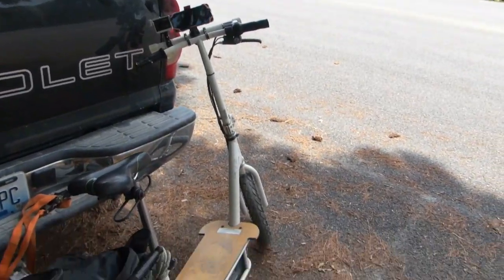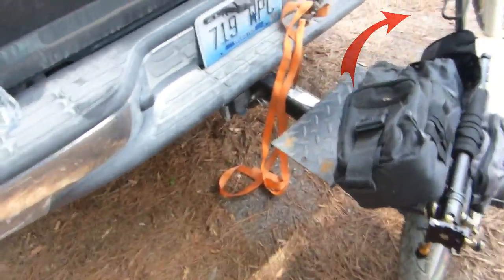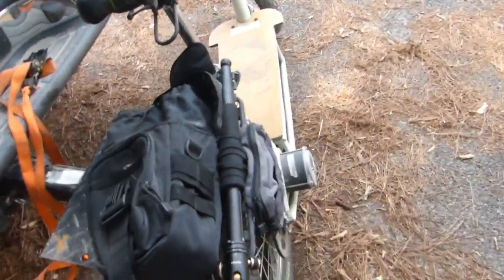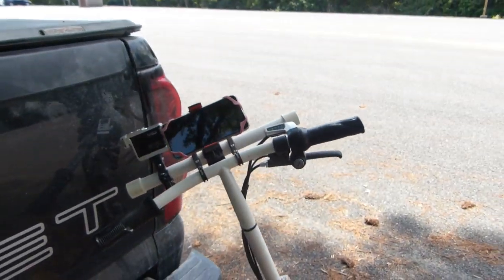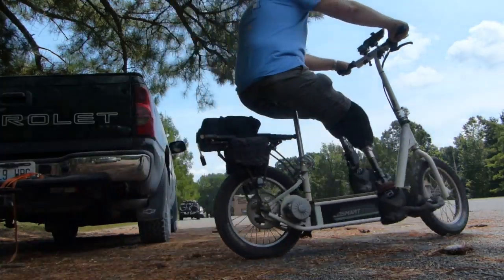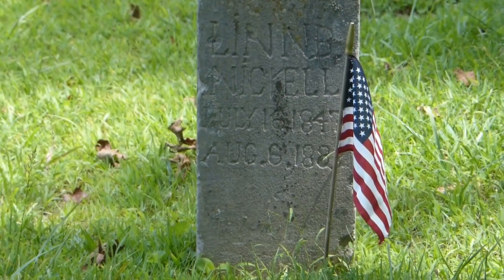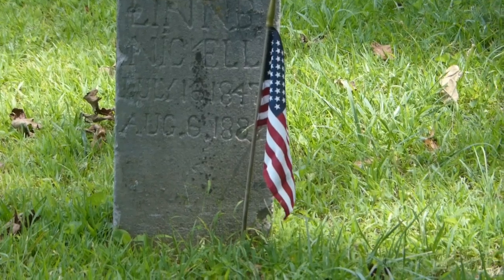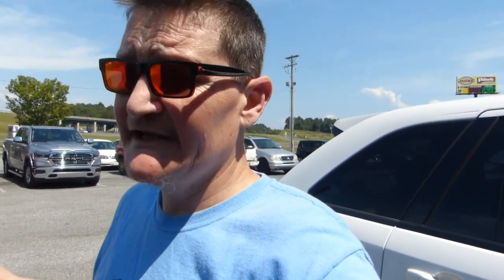Trail Riding, Cemetery, and Barkley Dam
In this episode I take a trail ride, visit a revolutionary war era cemetery, and end up at Barkley Dam!
✔️Look at my wishlist
✔️Use this link when you shop Amazon
✔️Shop the products I use on my channel here (I get a finder's fee and it doesn't cost you a thing!)

I'm Neil and I am a triple amputee, bilateral below knee and partial hand. I'm now forcibly retired from Fire/Rescue/EMS services so I spend my time training jiu-jitsu and traveling as much as possible with my 2007 Silverado Classic tow vehicle pulling my 17' Taylor Coach.

FAQs:
✔️How did I lose my legs and fingers?
Go grab my book for the whole story

✔️How do I create episodes?
Gitup Git2P 90 Camera
Panasonic Lumix DMC FZ200 Bridge Camera
Android Blu Vivo 5R with 13 MP camera
TEC.BEAN 4K Sport Action Cam
Edit on both Android and Chromebook with the PowerDirector App

✔️The New Rig
2002 Taylor Coach 17' Rear Door Travel Trailer
Weighs 1500 lbs Dry
I can make my coffee inside now 😊

✔️The Teardrop? (Now Retired)
2014 Harbor Freight folding 1250 lb trailer frame w/12" wheels
Weighs around 800 lbs dry
Took 3 months to build by myself
Full galley in rear and full size bed inside

"Close To You"
Mark Tyner Music

exte.nz

Animal Chromakey footage by Fisher767

All content is Copyright of the owner B Neil Brown & Teardrop RV Travels/No Legs No Problem TV unless otherwise noted and may not be used without consent. So if you want to use my work, please just ask me!